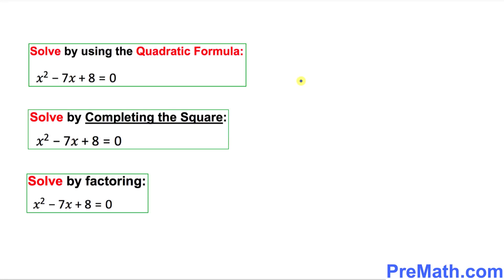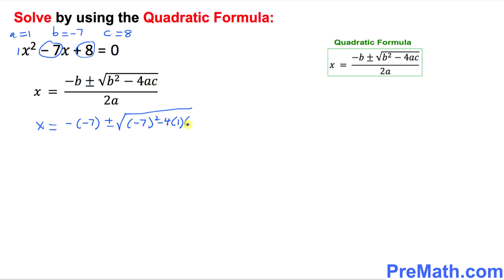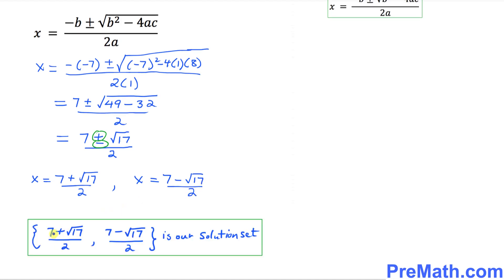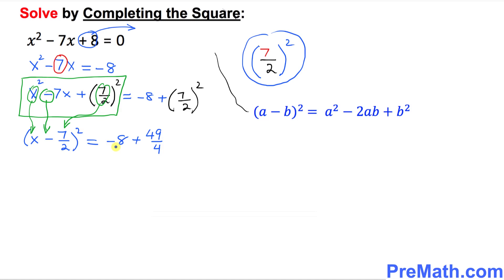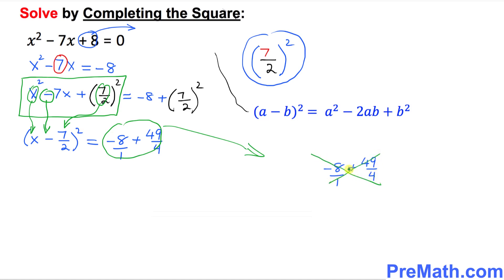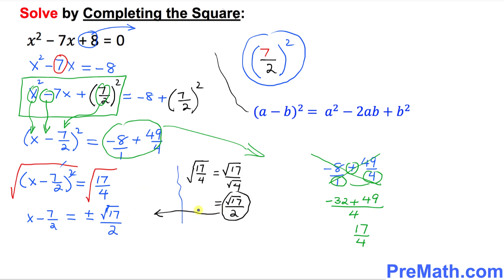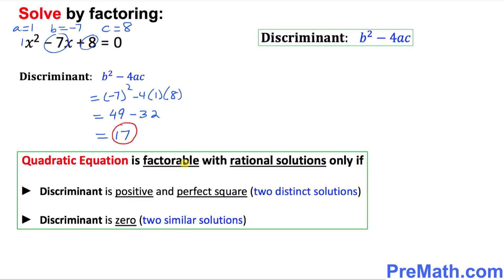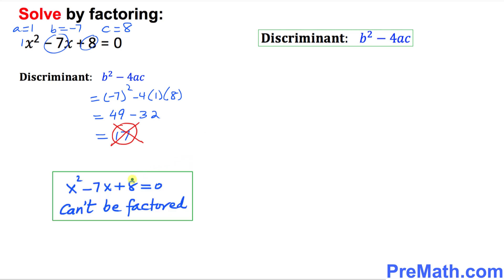Solve Quadratic Equations 3 Different Ways - Use Quadratic Formula, Completing Squares & Factoring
Learn how to solve quadratic equations using three different methods. Use the quadratic formula, completing squares method, and factoring! Step-by-Step explanation by PreMath.com